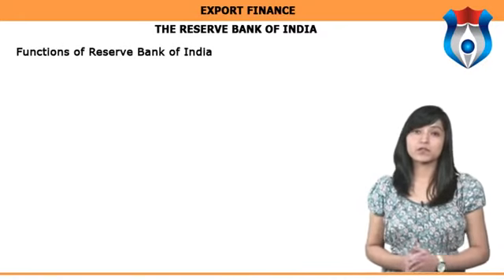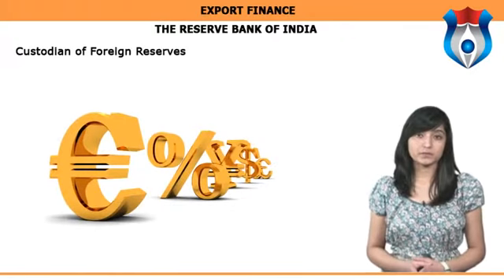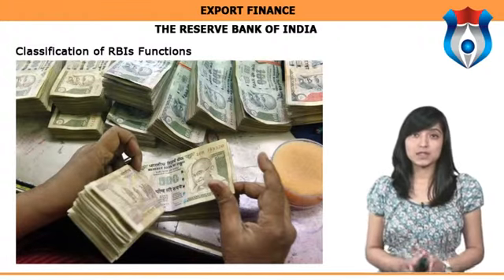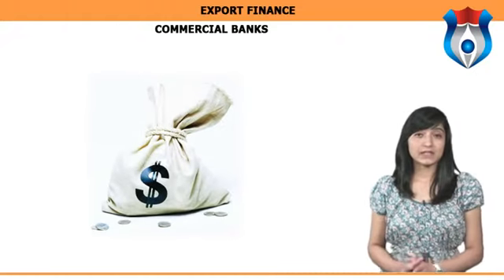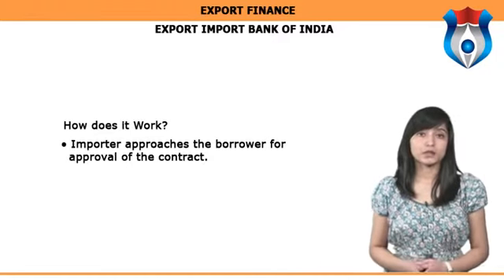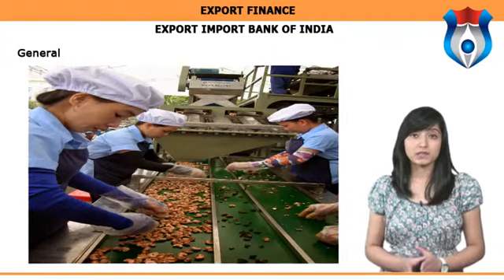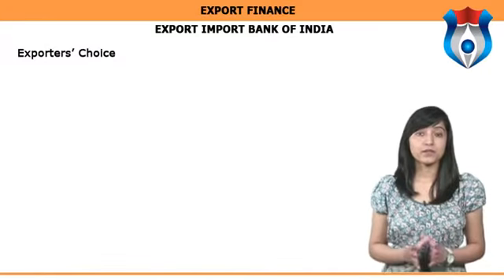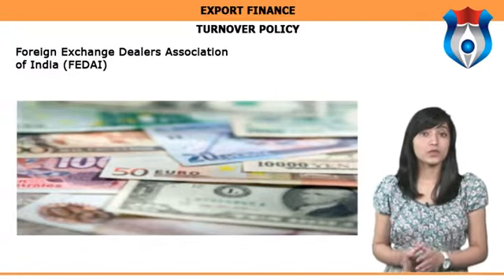Export Finance NEW